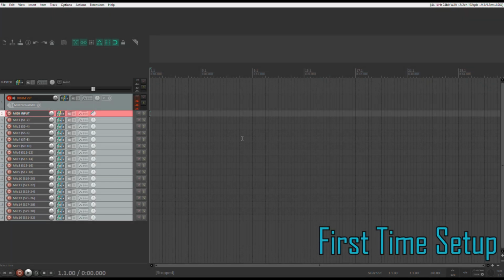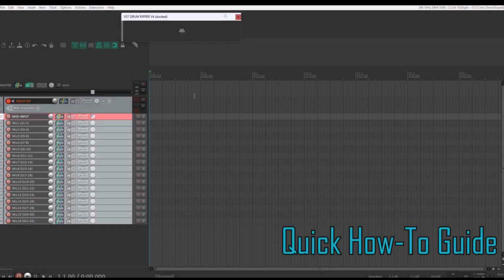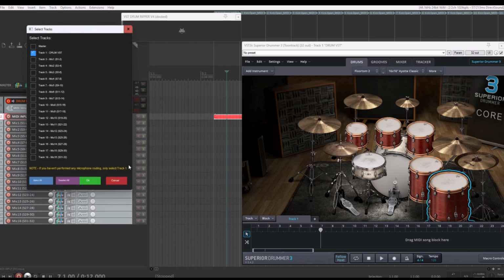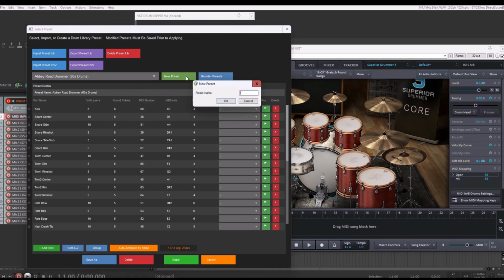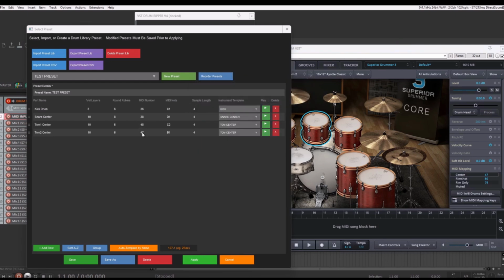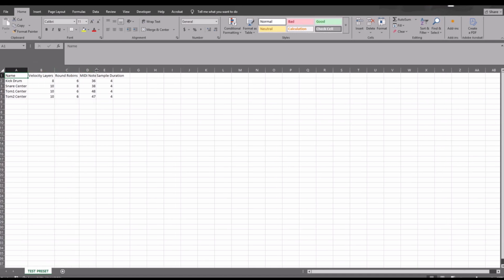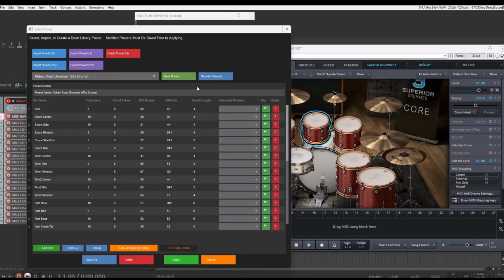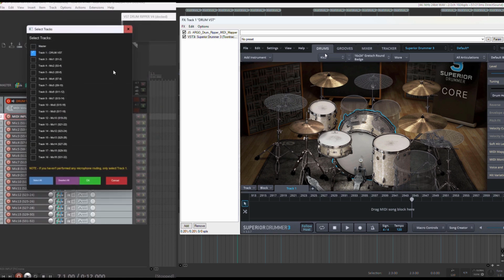VST DRUM RIPPER V4 - Setup and How To Guide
The Argonaut Drums VST DRUM RIPPER is a custom reaper template and script used to export individual samples from virtual drum instruments (VST).

The VST DRUM RIPPER supports several popular drum VSTs out of the box, and provides the ability to easily create your own preset if one doesn't already exist.

Exported samples are grouped by instrument type, articulation, velocity layer and round robin.

Requires REAPER v7.57